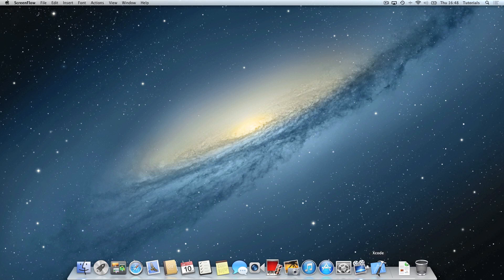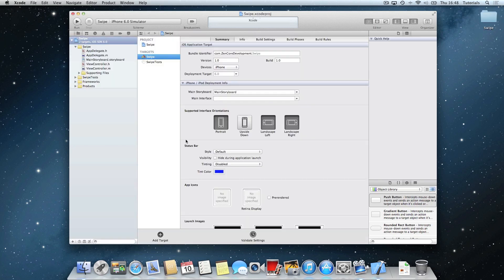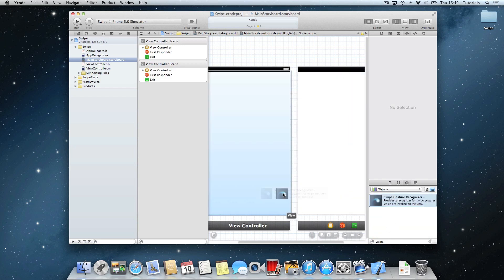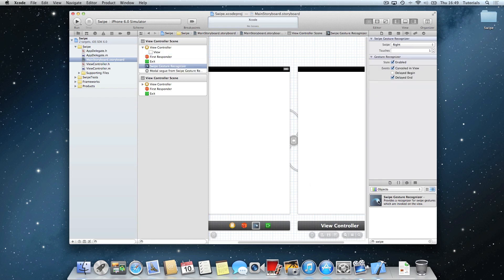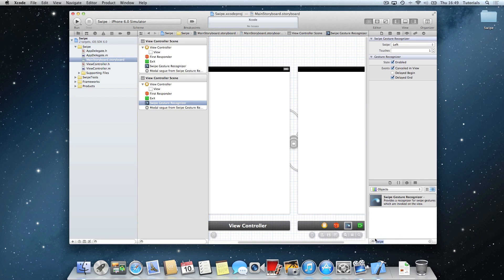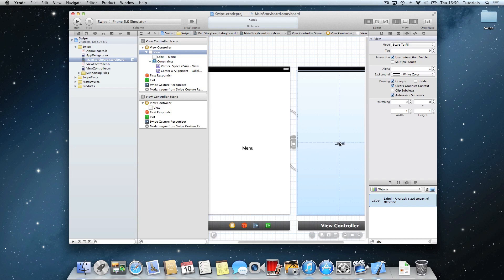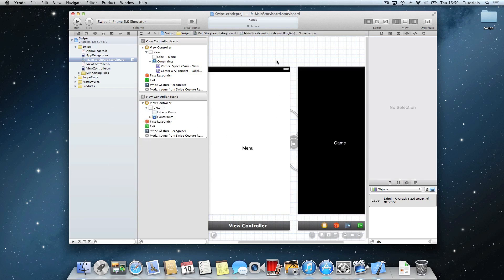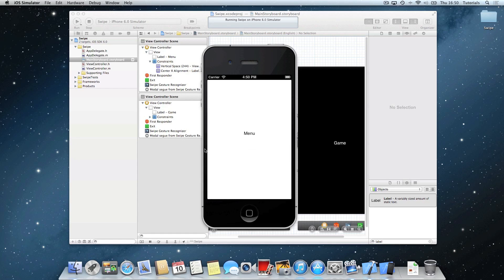XCode 4 Tutorial Swipe Gestures - ZenCoreDev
Today I will be showing you how to make a main menu using the swipe gesture recogniser feature in Xcode that allows the user to navigate in an app without pressing any buttons

ZenCoreDev